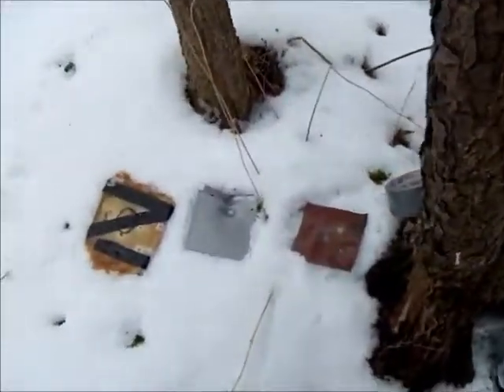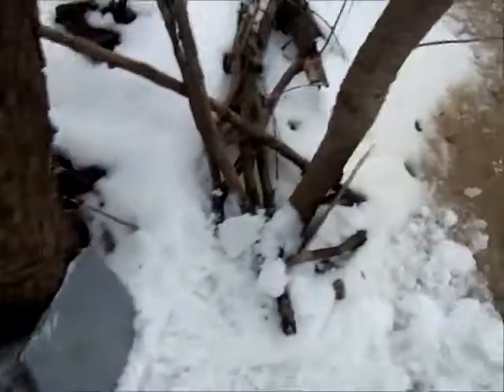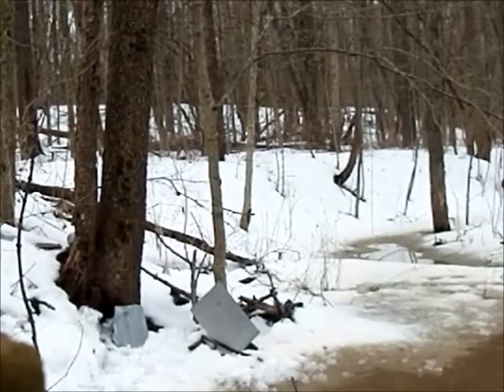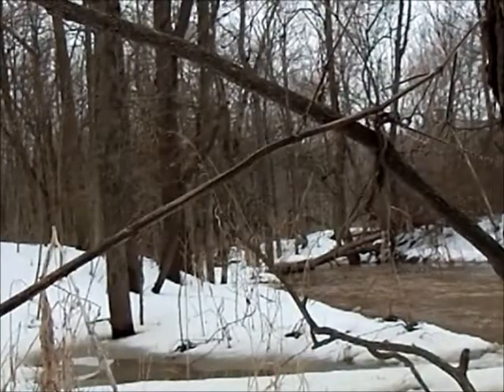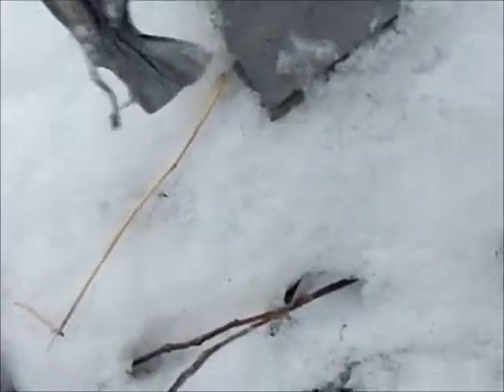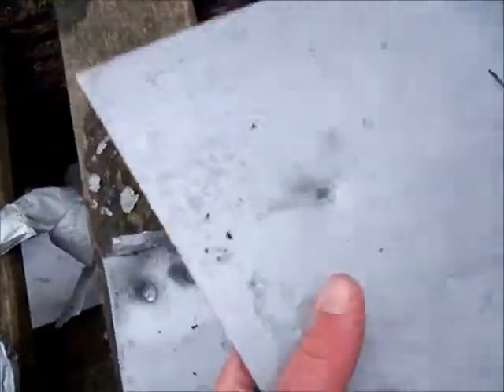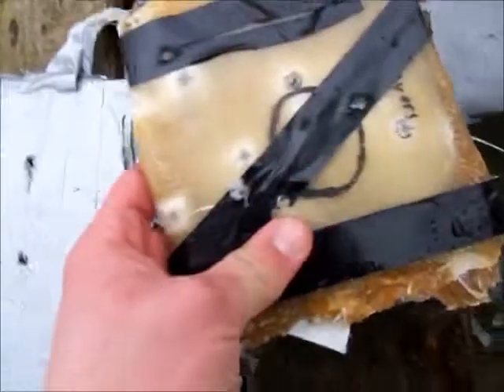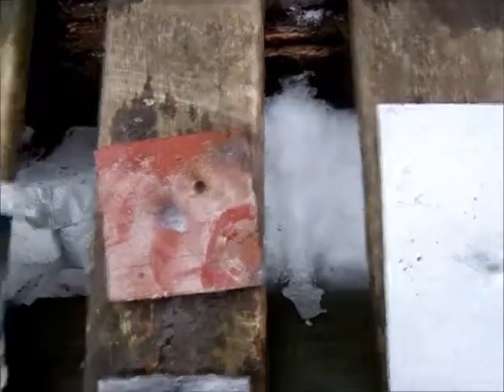Homemade Steel and Fiberglass Layered 9mm Bulletproof Armor Tests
three sheets of thin sheet metal with a 2 layers of fiberglass between each sheet